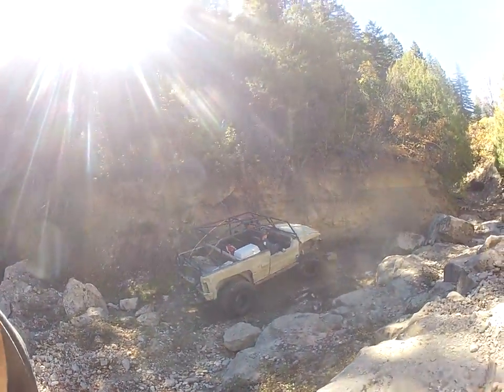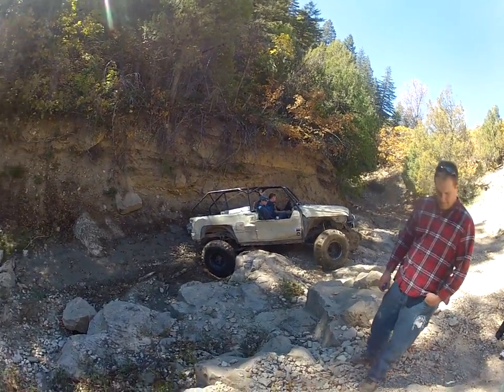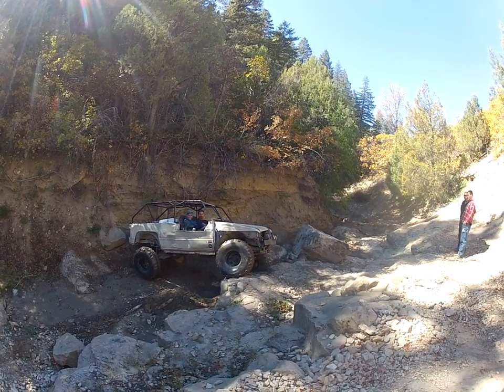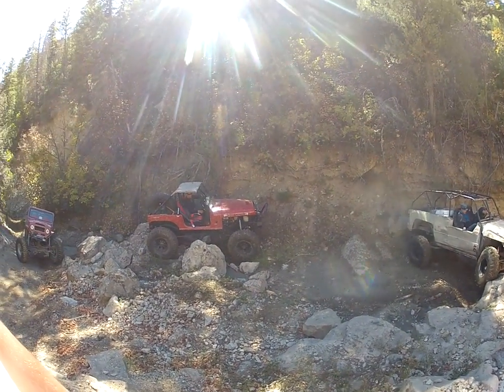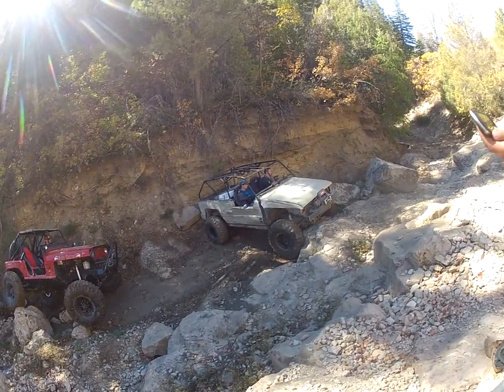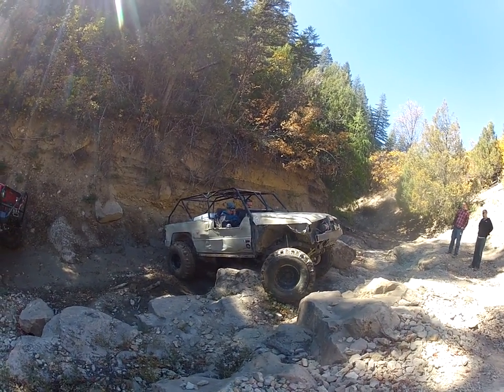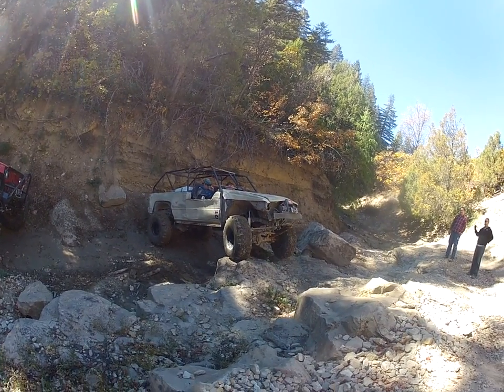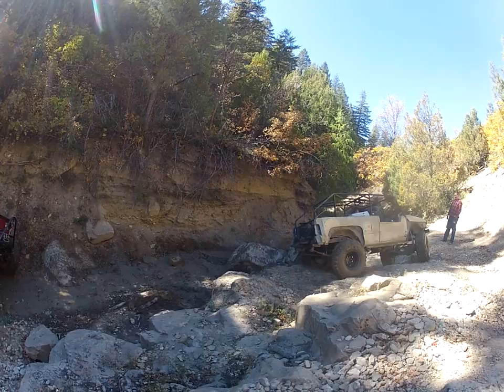Brandon HTT Oct 2013